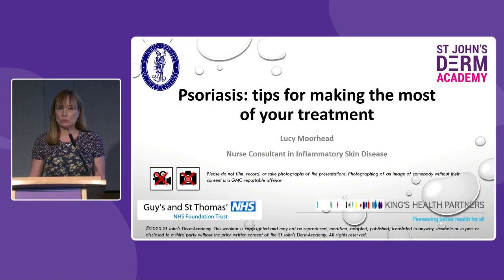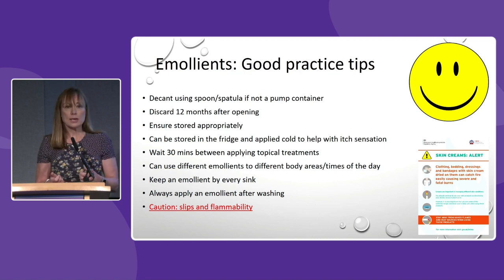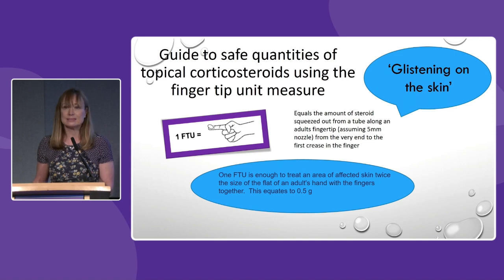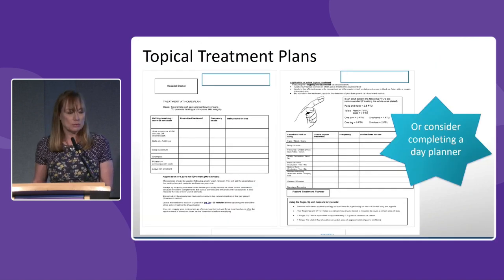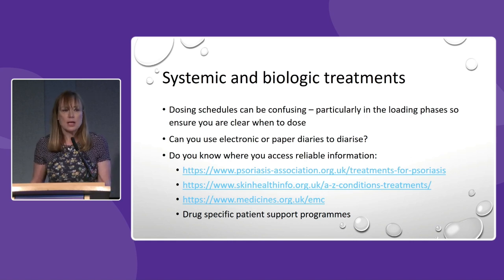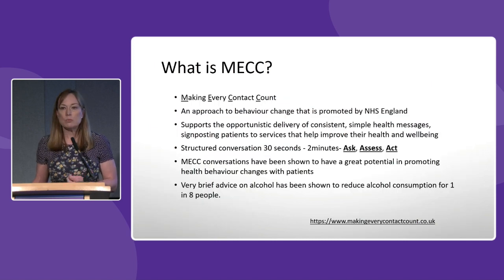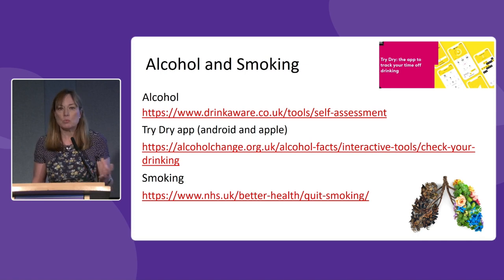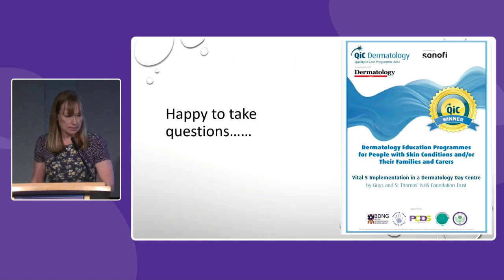Managing psoriasis and applying treatments - practical tips from a Dermatology Nurse - Lucy Moorhead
Lucy Moorhead is a Nurse Consultant at Guy's and St Thomas' NHS Foundation Trust. In her presentation for the Psoriasis Association Conference, she gives tips on managing psoriasis and applying treatments.